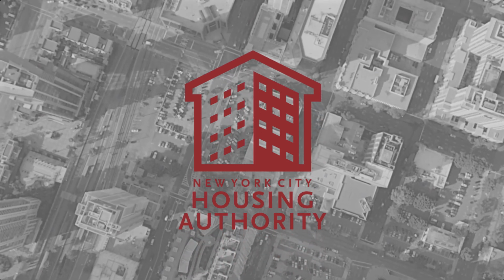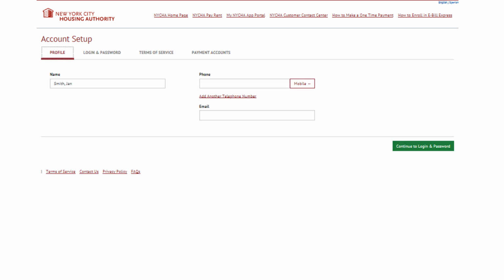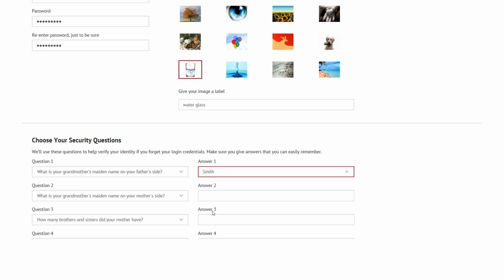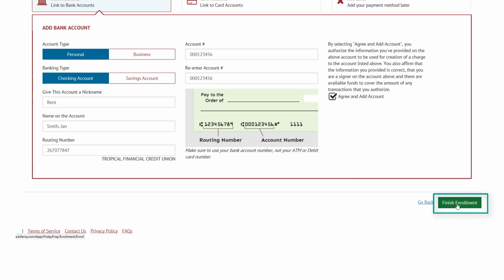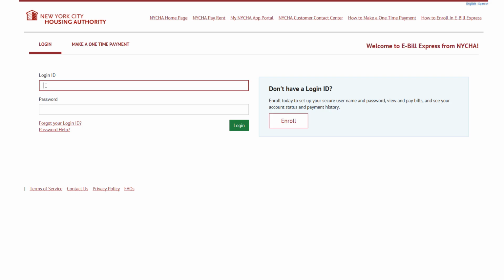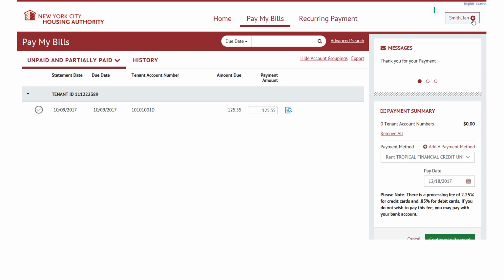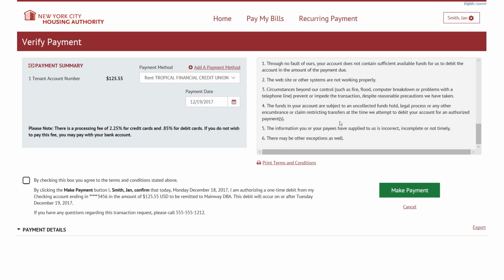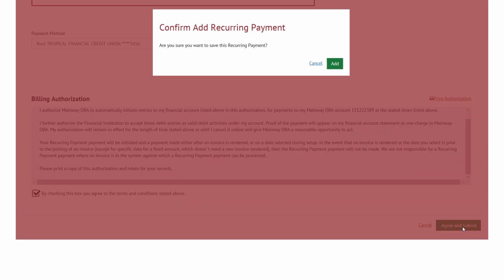NYCHA: A Better Way To Pay Your Rent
Paying your rent is even easier thanks to NYCHA’s new payment processing service. Watch the video to learn about the changes to the payment portal. More details here: on.nyc.gov/payrent